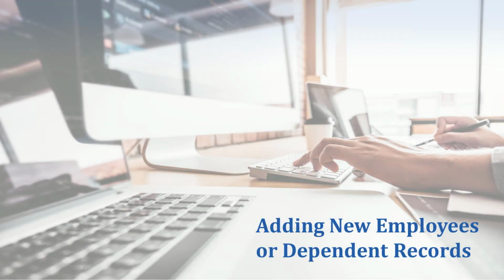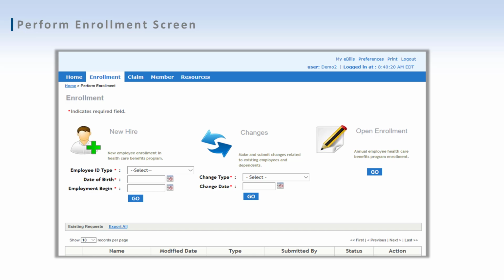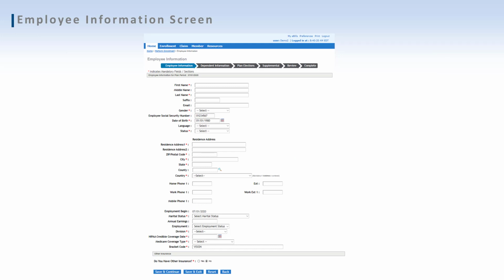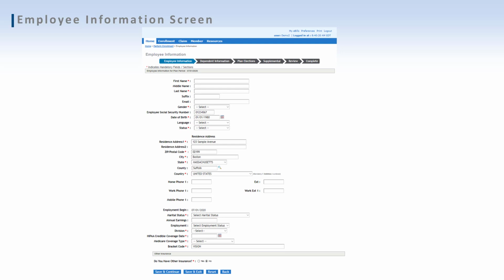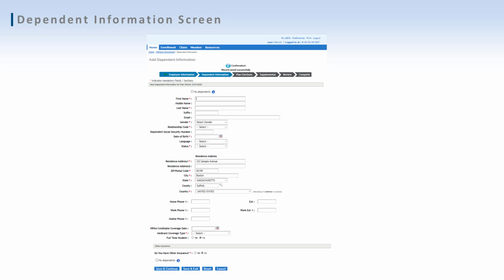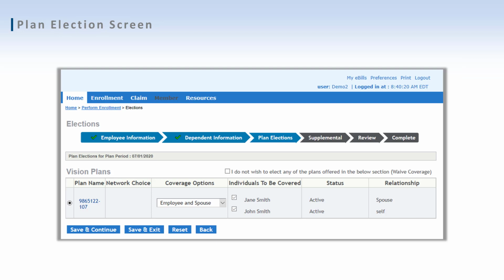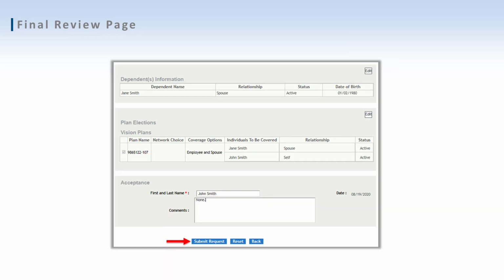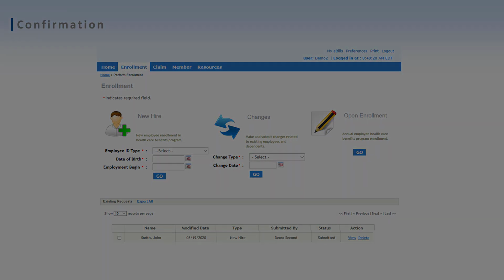Adding Employee or Dependent Record